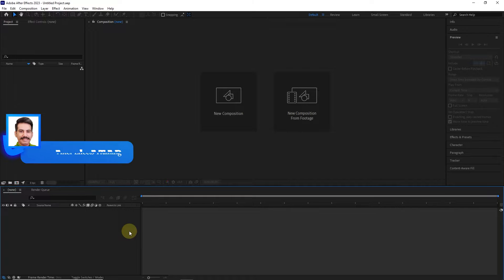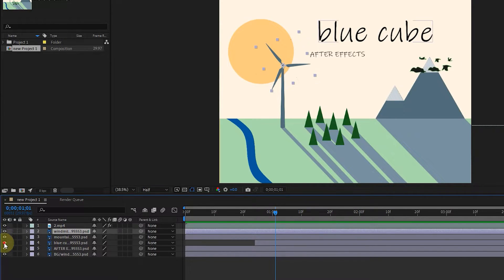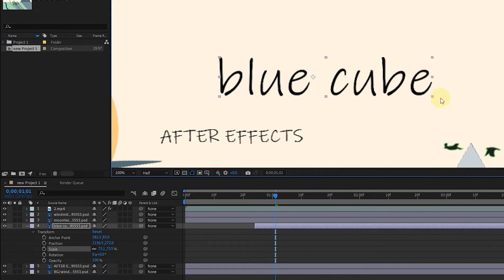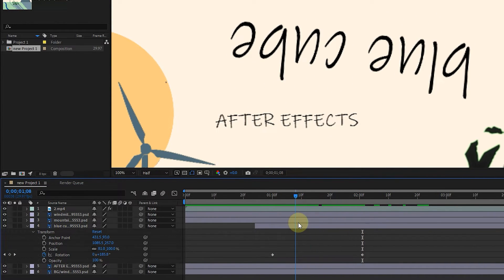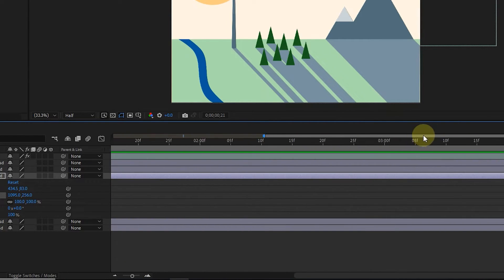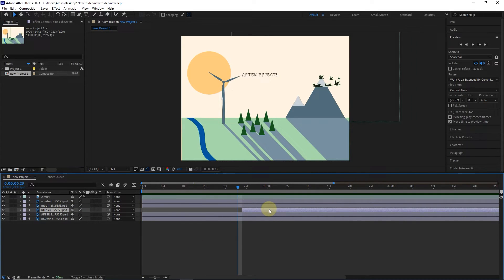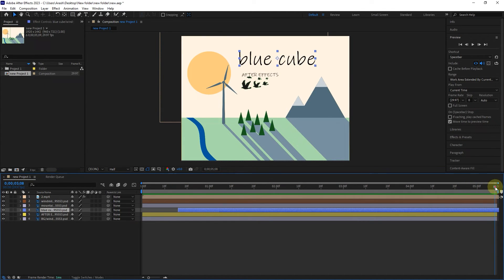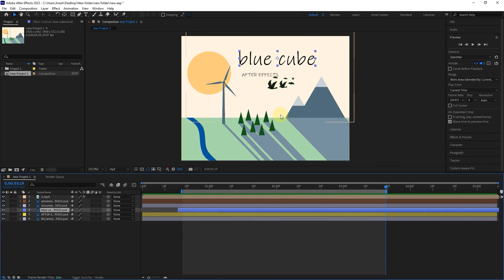Layers & Timeline Panel In Adobe After Effects Ep5 (Beginner to Advanced)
Hi everyone. One of the most important panels of Adobe After Effects is the Timeline panel, which I will teach you in this video.
For this tutorial, I first open a project. You can download this project with all its files below this video and practice this tutorial.

00:00 Start
00:24
 Layers
04:38
 The Timeline & Time Indicator
07:30 The Timeline Work Area

Layers & Timeline Panel In Adobe After Effects Ep5 (After Effects Beginner to Advanced)